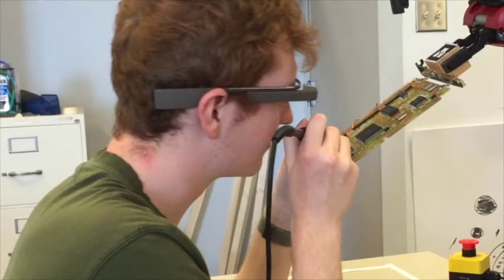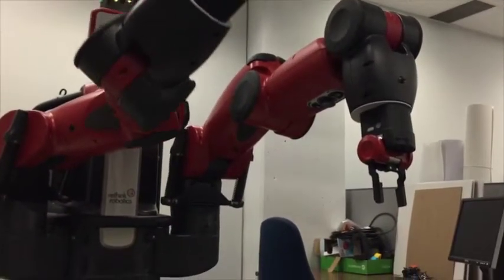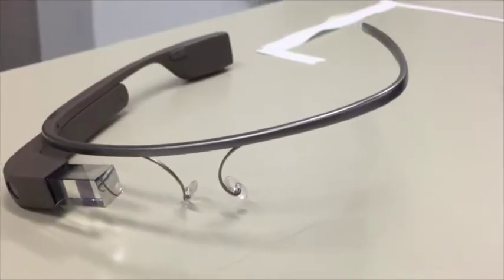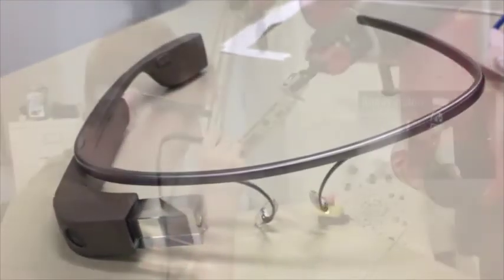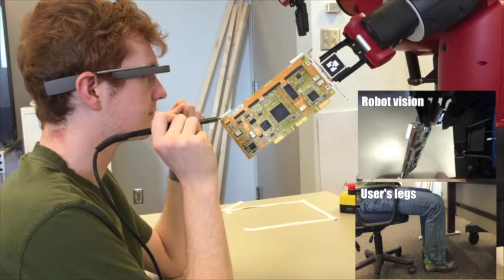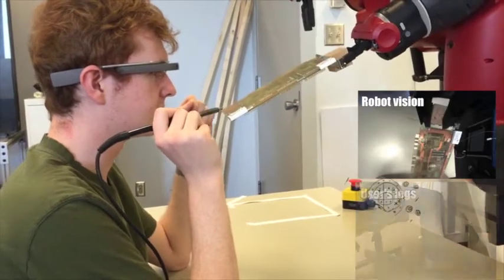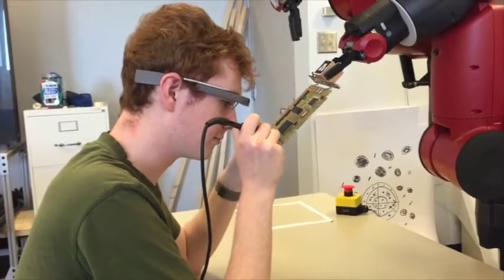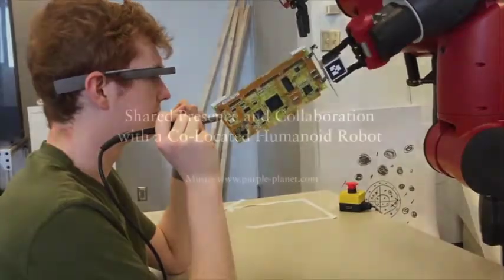Shared Presence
What if you could be two people at once? What kind of interface would allow us to control a robot while allowing us to work on our tasks as well? Shared presence introduces this concept. HAI2015 (poster). A collaboration between the University of Manitoba and the University of Calgary